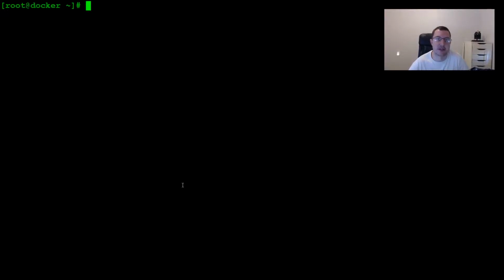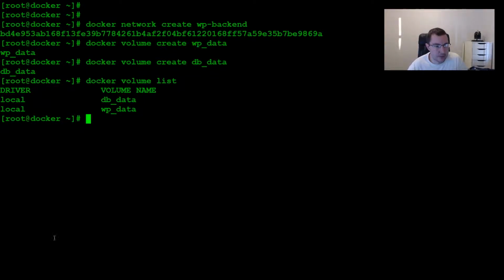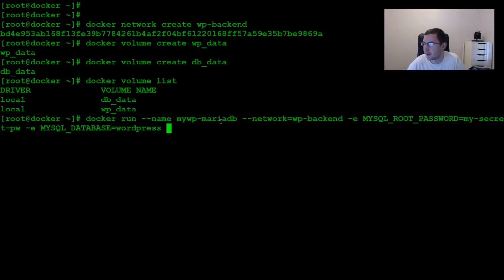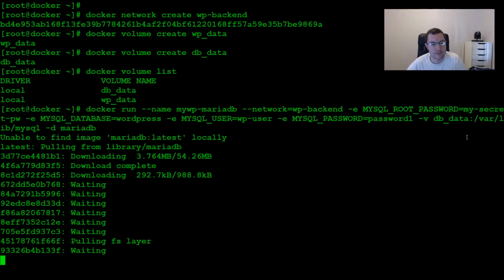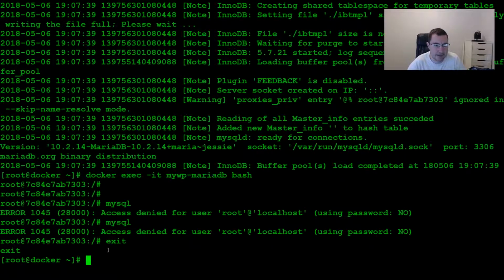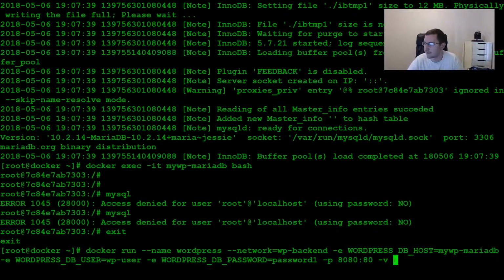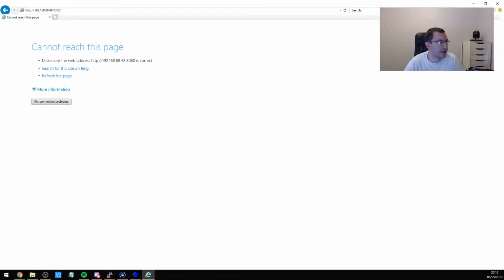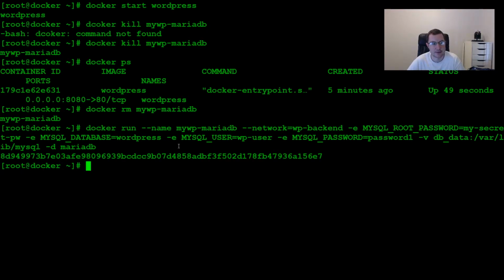How to create a Docker container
○○○○○○ Links to shops with discounts ○○○○○○
3Months Free Primordial Radio, Rock radio station for the people by the people

All views expressed in this video are my own,